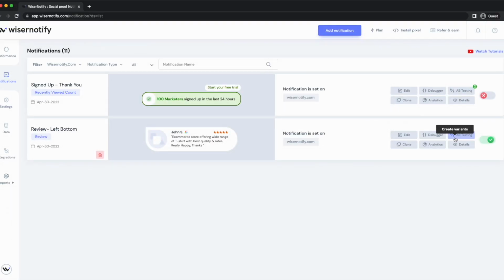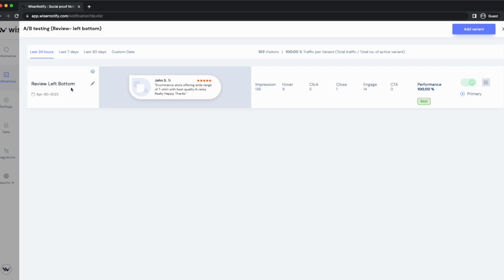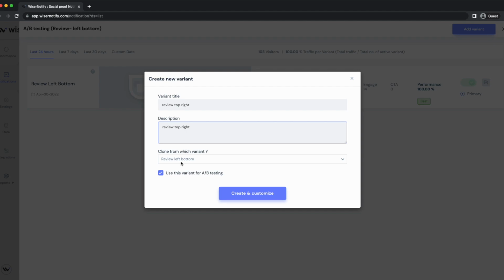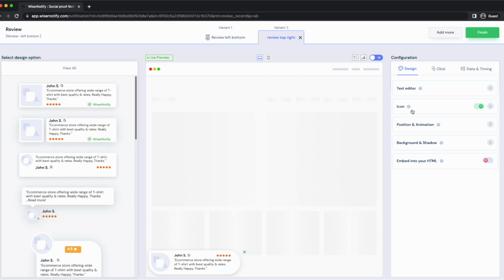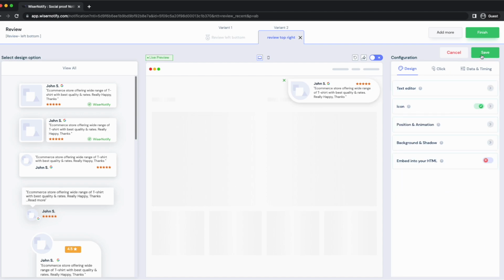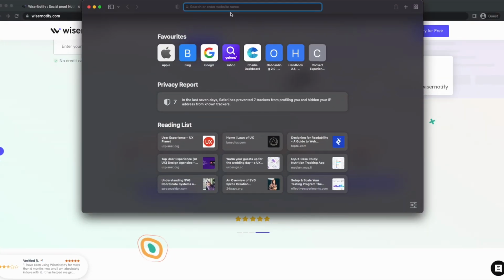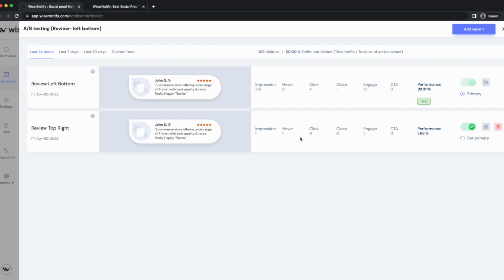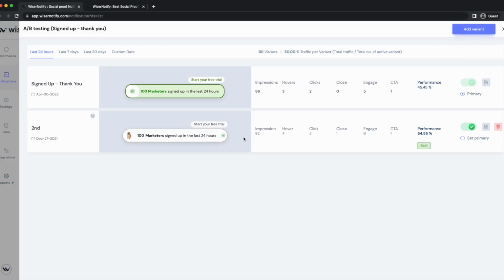How to Test Multiple Notification Variants Using A/B Testing? | WiserNotify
In this tutorial, you'll learn how you can test multiple notification variants using A/B testing. This feature allows you to pick the best performing social proof notifications for your website.